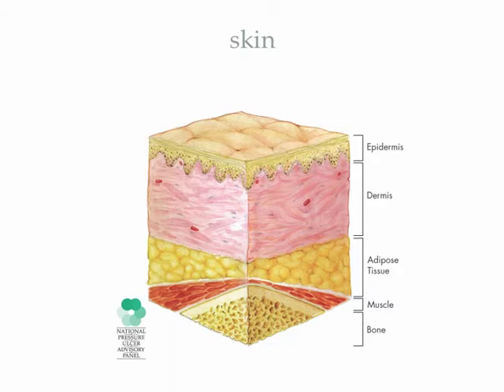A Bit About Skin